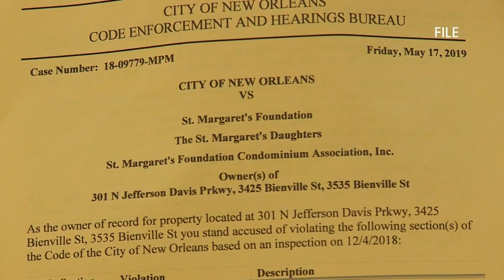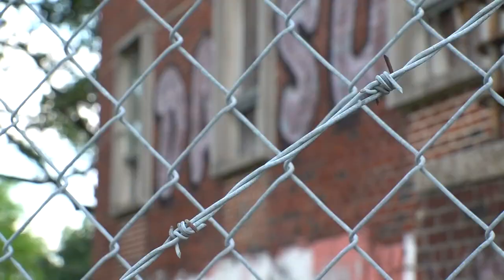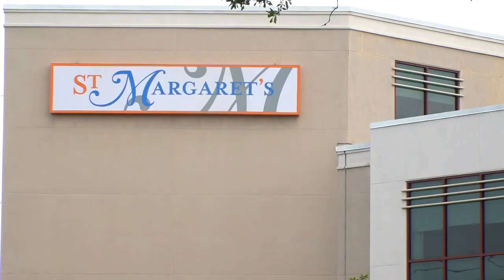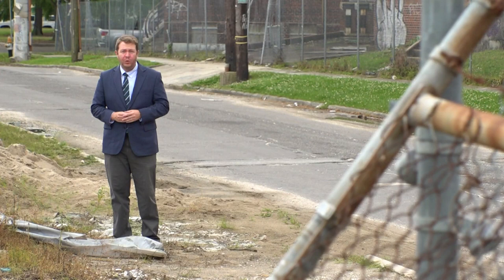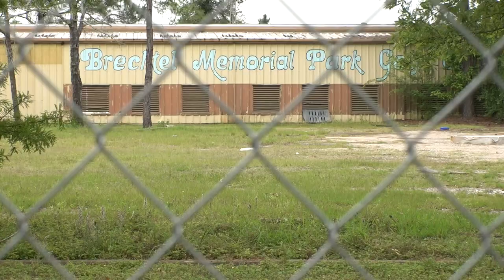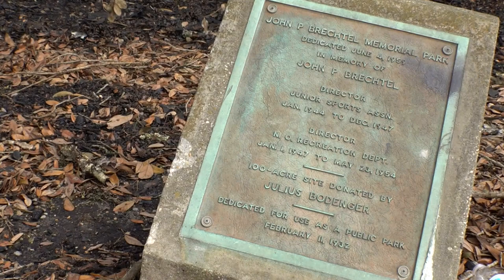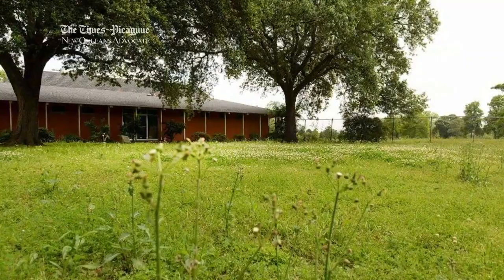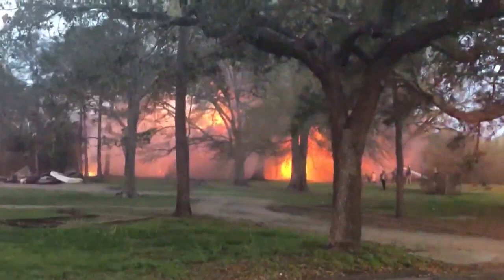Blighted New Orleans hospital sits in ruins 16 years after Katrina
A hulking, blighted former Lindy Boggs Medical Center sits full of graffiti, with boarded up windows and holes everywhere. Neighbors are fed up. It's been 16 years.

A chain-link fence has surrounded the former hospital since Hurricane Katrina led to its closure. That doesn’t stop people from coming and going.

Meanwhile, the building -- a canvas for graffiti artists -- continues to crumble. Boards have been ripped off of some windows. Other windows are broken.
Several owners have introduced several plans for the building over the years, but none have come to pass.

City code enforcement officers are no stranger to the property, nor is the NOFD that responded to a fire inside the building back in 2019.

Neighbors worry what else could happen inside the empty building.

“If it stays in this state, it will turn into an emergency,” Blum said.